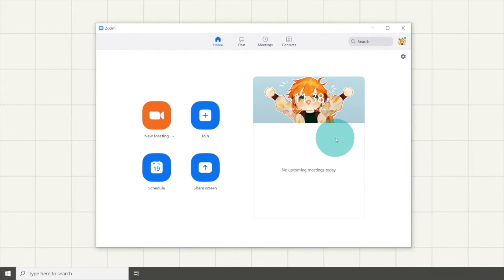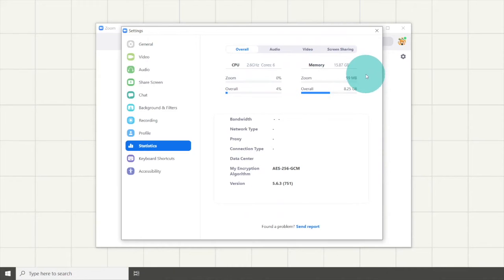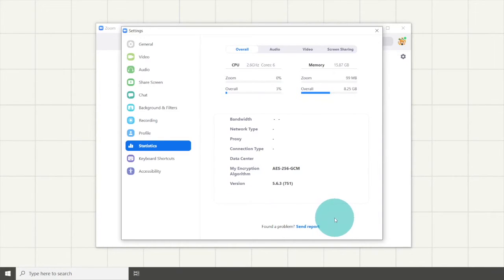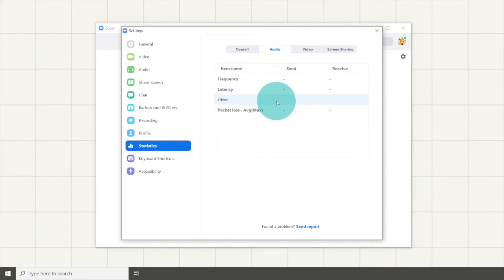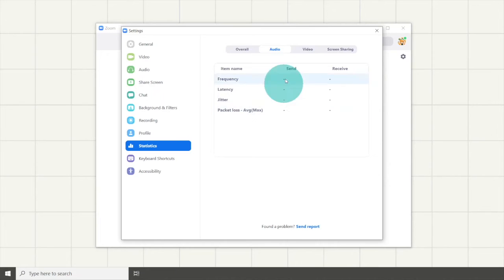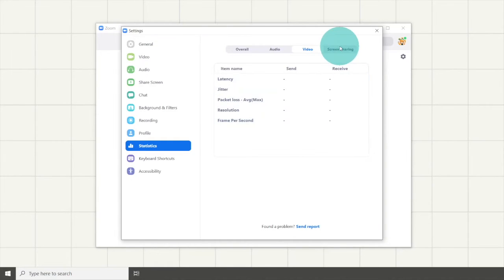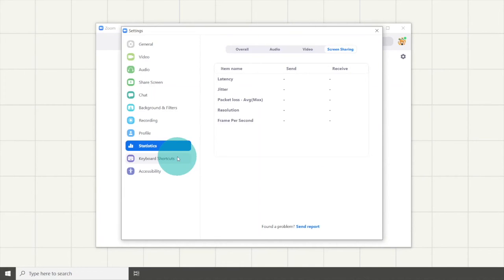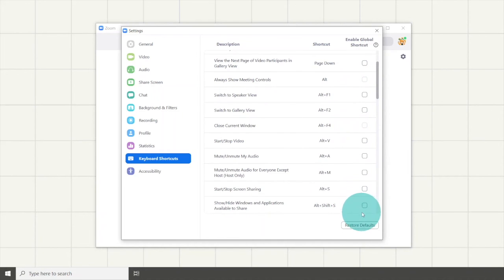Zoom Tutorial [PART 11: Statistics & Keyboard Shortcuts]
Heyo! Sorry for the delay, but this week's Techtorial is finally here! With another episode of our Zoom series, we bring you a tutorial on how to navigate through the statistics section of your Zoom settings, as well as how to change your Keyboard Shortcuts. Keep watching to find out more!

TIMESTAMPS:
0:15​​​​ - Statistics (Overall)
1:15​​​​​ - Statistics (Audio)
2:00 - Statistics (Video)
2:25 - Statistics (Screensharing)
2:40 - Keyboard Shortcuts